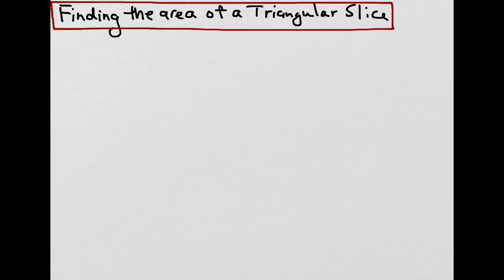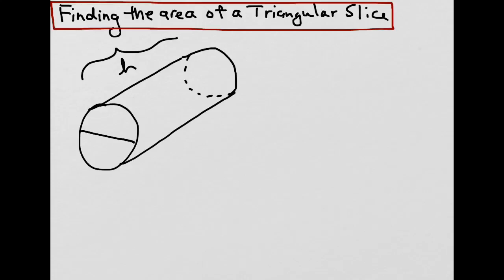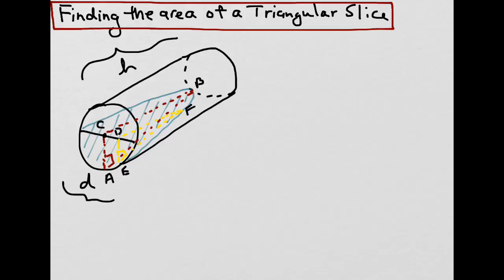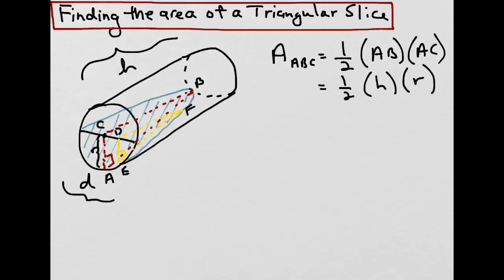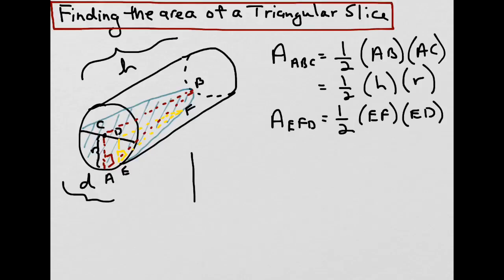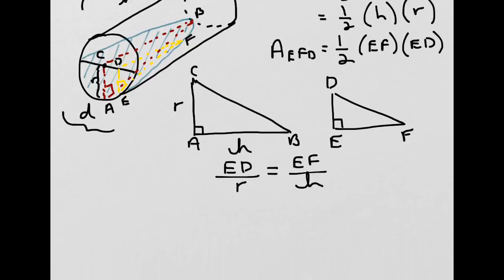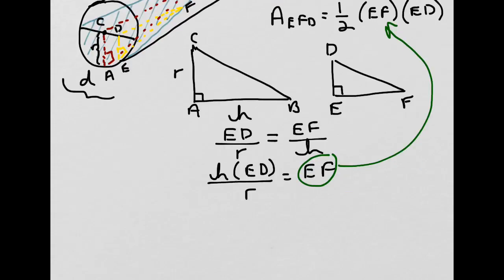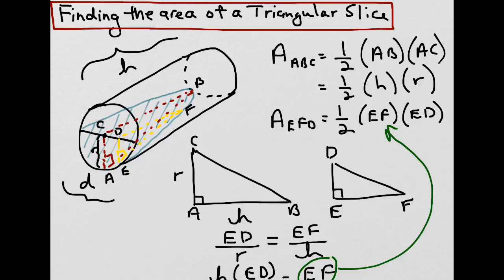How to find the volume of water in a tilted cylinder - part 1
This video demonstrates a first step in finding the volume of water in a tilted cylinder; namely, determining the equation of the area of a triangular slice of the volume (water).